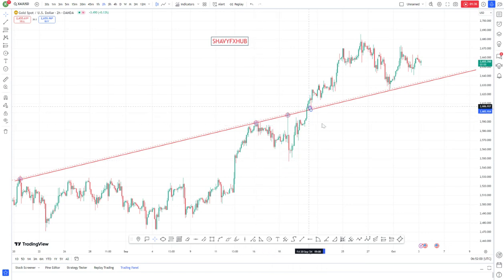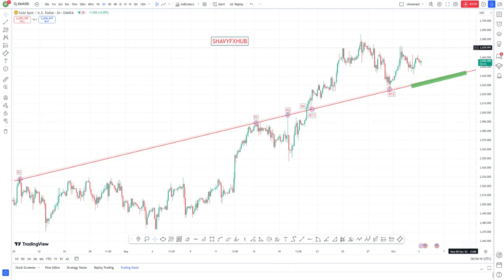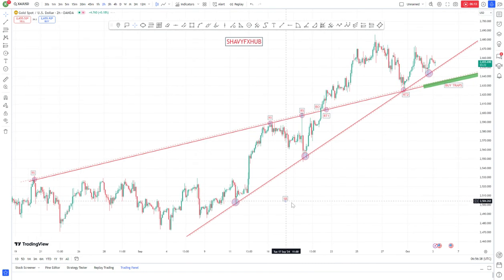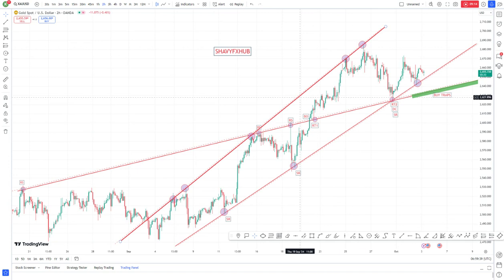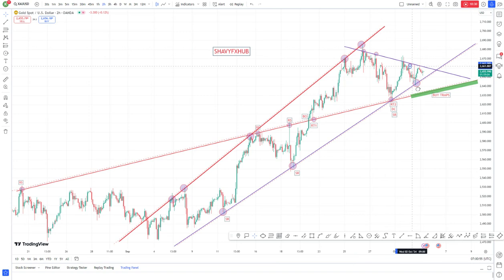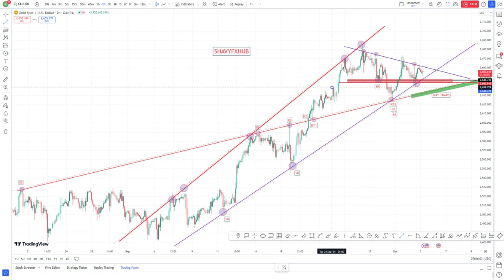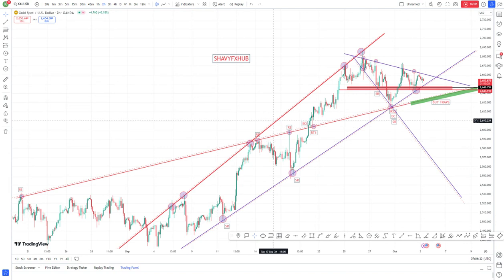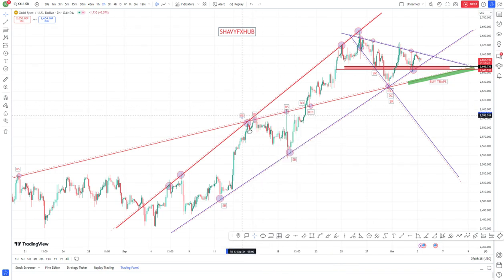XAUUSD BEST VIDEO ON 4HR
GOLD IS STILL BULLISH